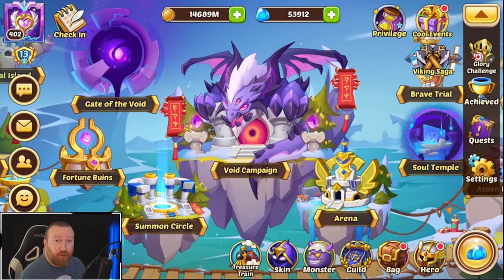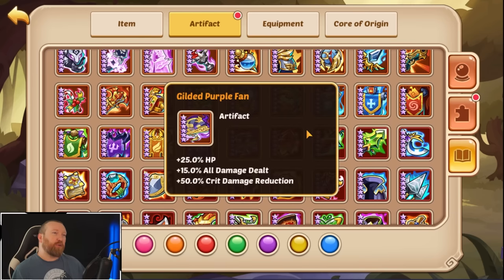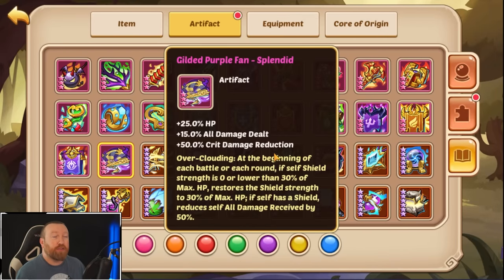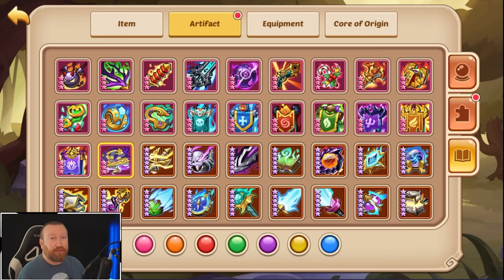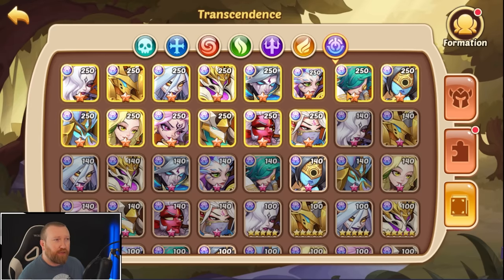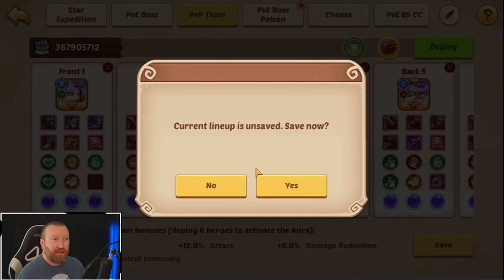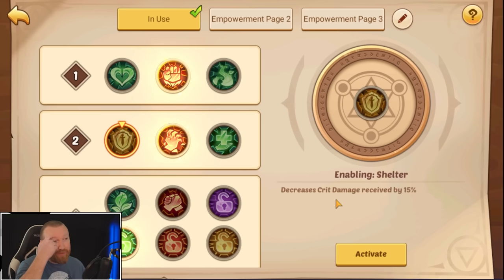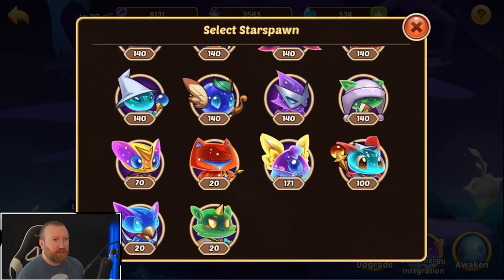Idle Heroes - Should You Build the Gilded Purple Fan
Hey everyone, I get this question a TON. When or should you build the Gilded Purple Fan?!?! Most people can hard pass on this artifact for now, but if you are in this situation, building 1-2 for PvP might be HUGE!!!